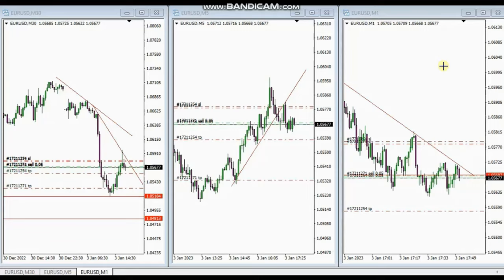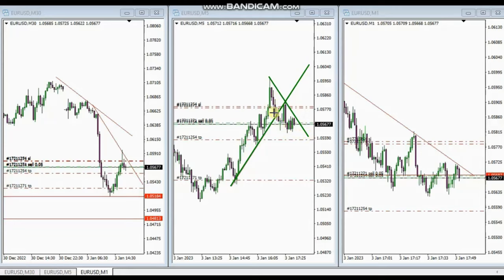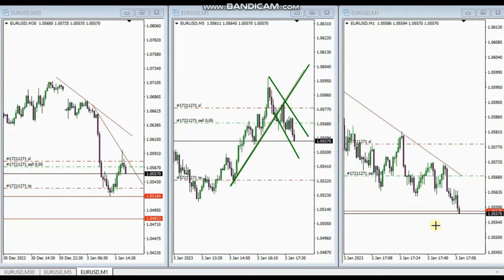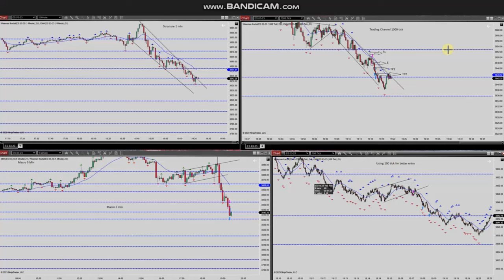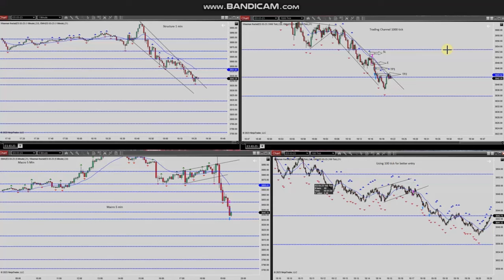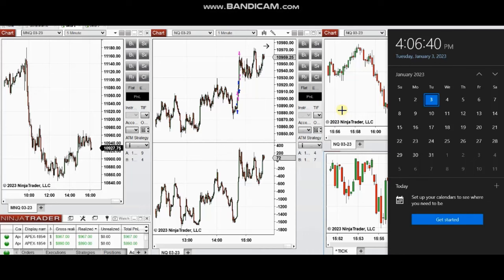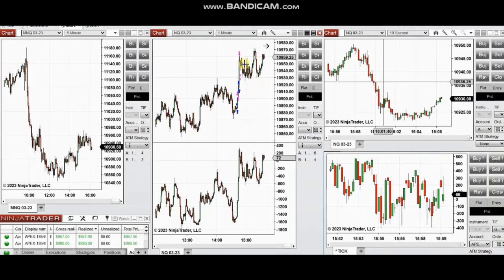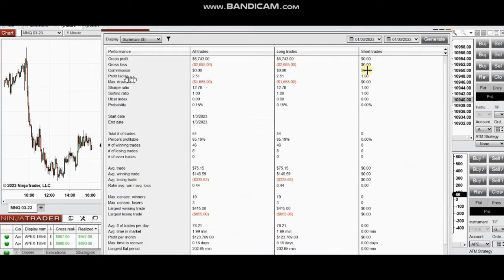Price Action Algo Trading Journal: EURUSD, S&P500 and Nasdaq Futures - 3 Jan 2023